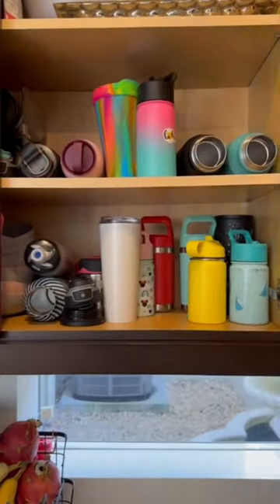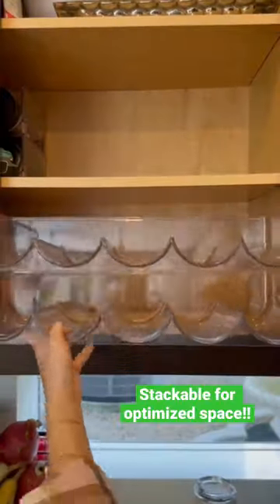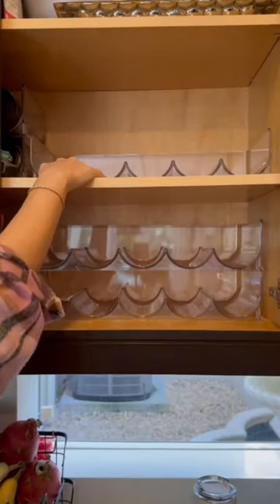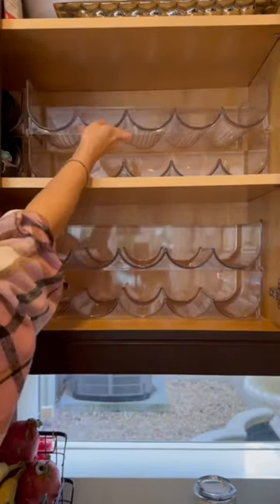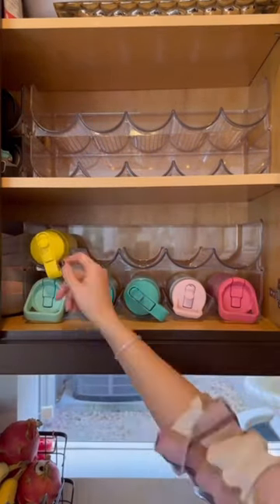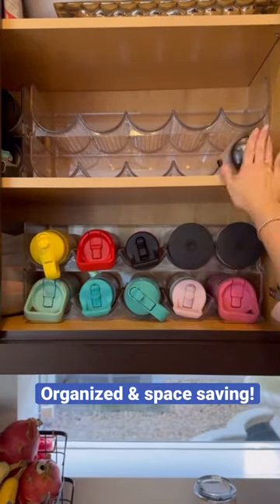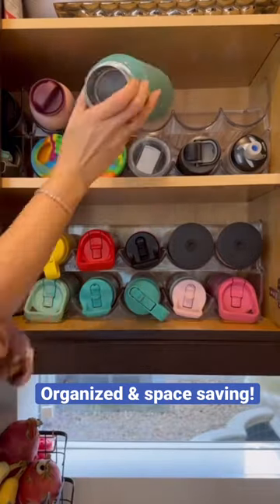The best cup and tumbler organizer 💦organization